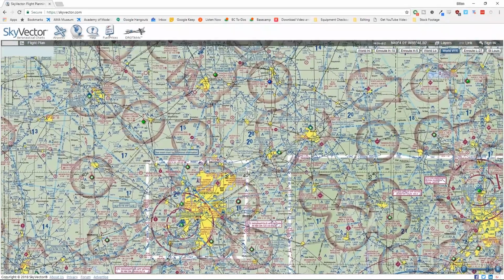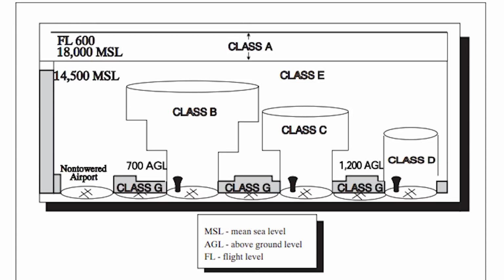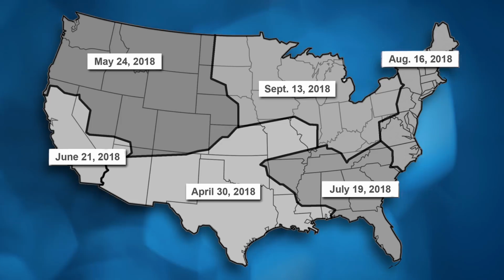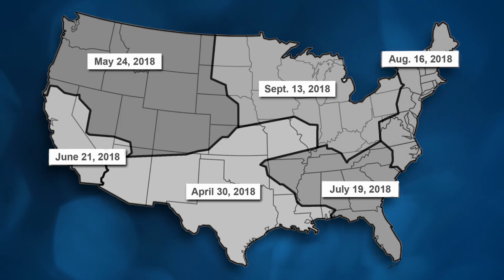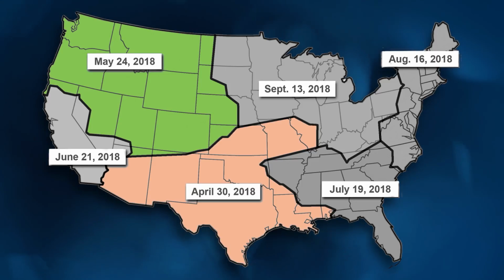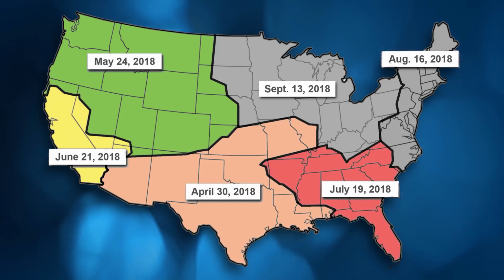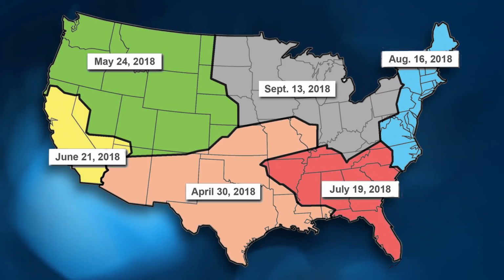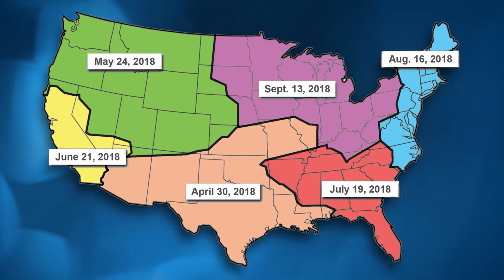Low Altitude Authorization and Notification Capability (LAANC) - Model Aviation magazine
Read more about the Low Altitude Authorization and Notification Capability (LAANC) in the July 2018 issue of Model Aviation magazine.